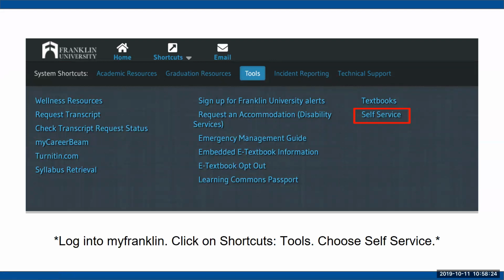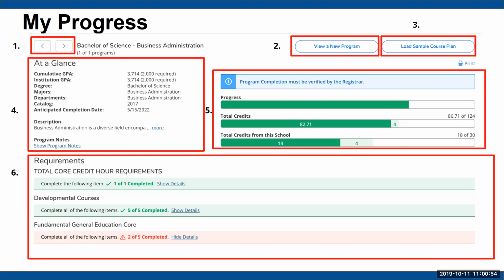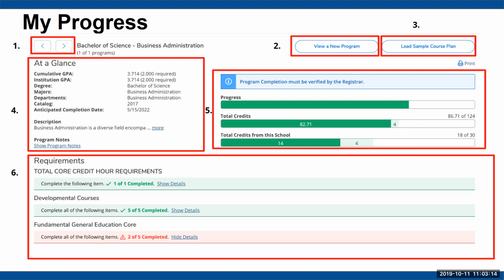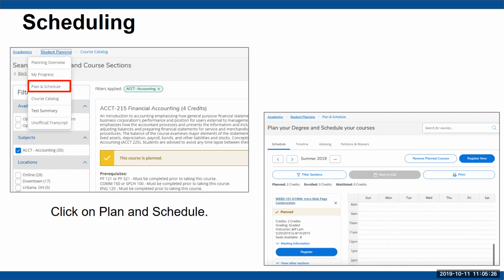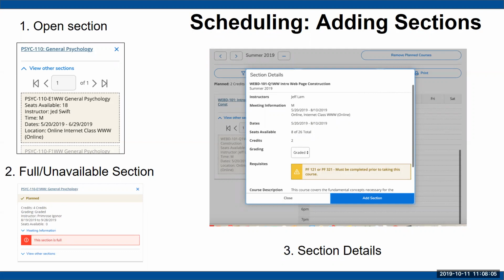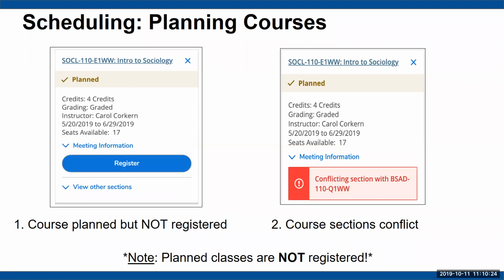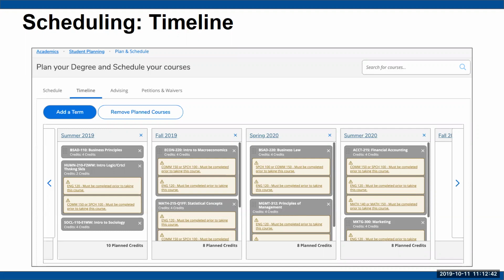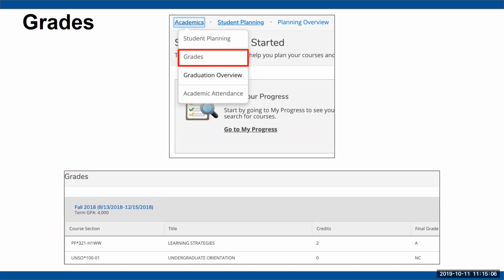General Student Planning Workshop for Advising - Franklin University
Want to plan out your future terms? Learn how to view degree requirements and the course catalog, create a customized personal education plan, and self-register. You can watch the recorded workshop below, or register for an upcoming Student Planning workshop